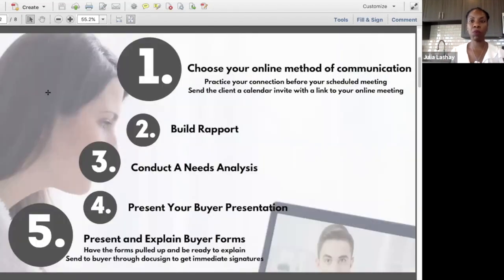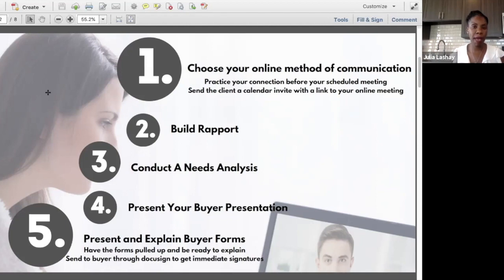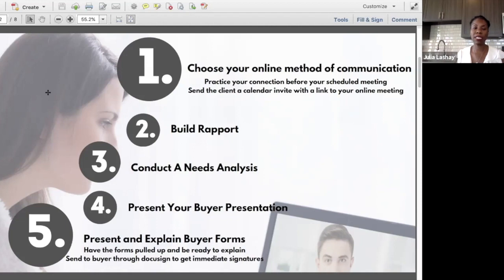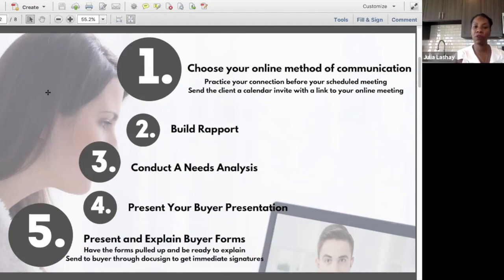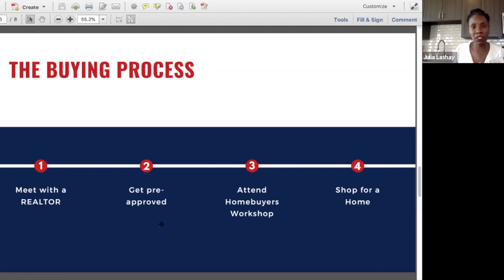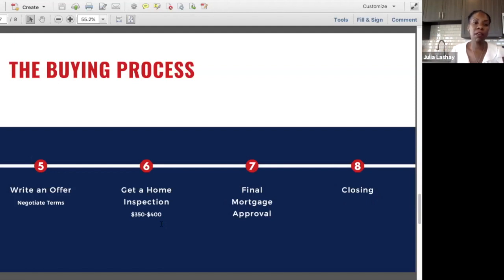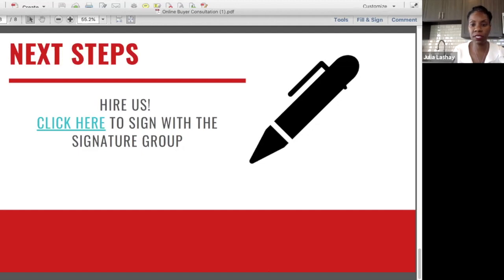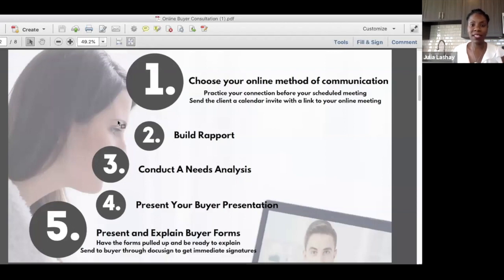Conducting an Online Buyer Consultation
RISE